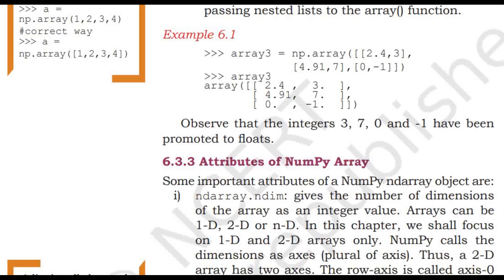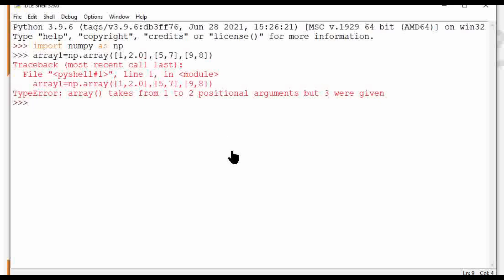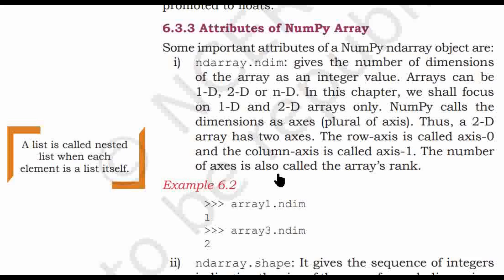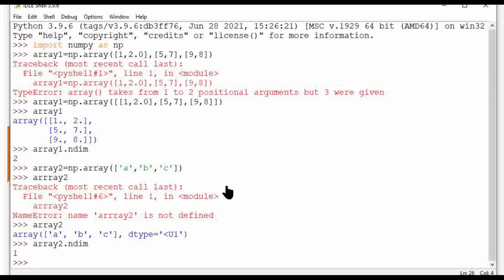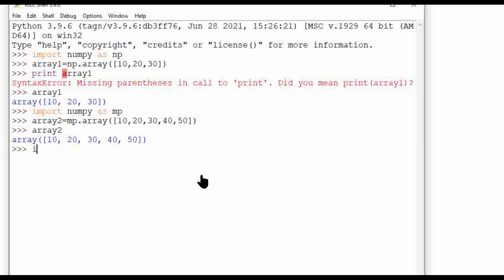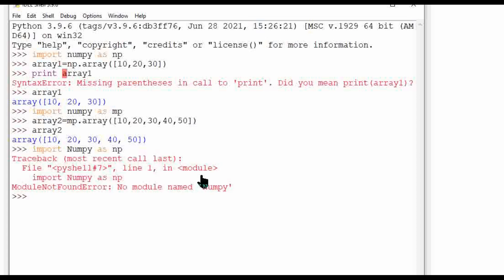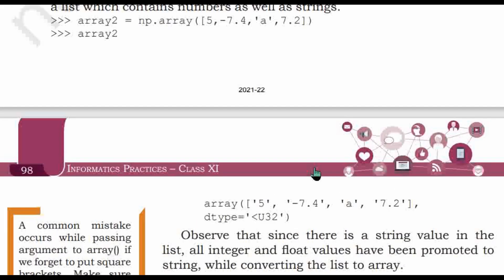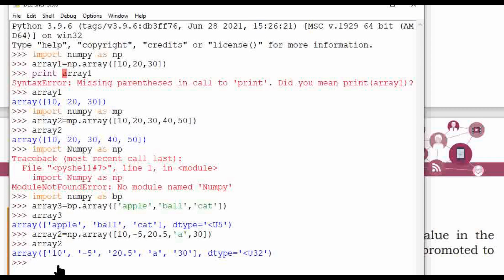Python Numpy and Panda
All elements of an array are of same data type for
example, an array of floats may be: [1.2, 5.4, 2.7]
Elements of a list are not stored
contiguously in memory.
Array elements are stored in contiguous memory
locations. This makes operations on arrays faster than
lists.
Lists do not support element wise operations,
for example, addition, multiplication, etc.
because elements may not be of same type.
Arrays support element wise operations. For example,
if A1 is an array, it is possible to say A1/3 to divide
each element of the array by 3.
Lists can contain objects of different
datatype that Python must store the type
information for every element along with its
element value. Thus lists take more space
in memory and are less efficient.
NumPy array takes up less space in memory as
compared to a list because arrays do not require to
store datatype of each element separately.
List is a part of core Python. Array (ndarray) is a part of NumPy library